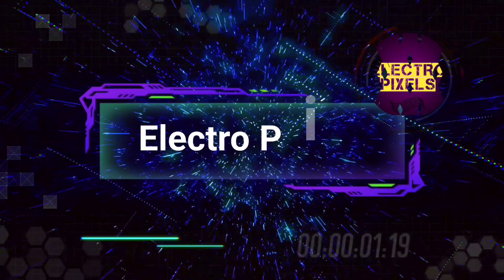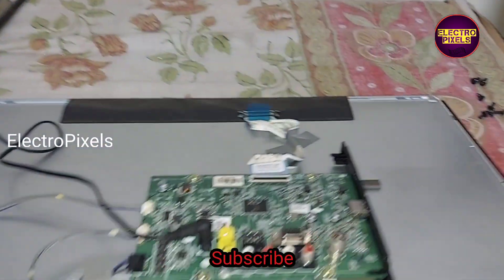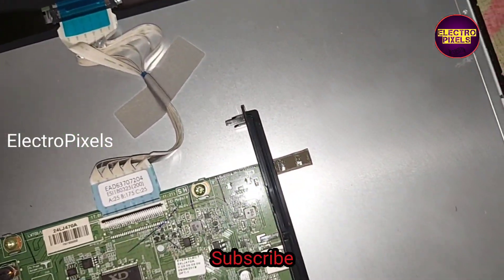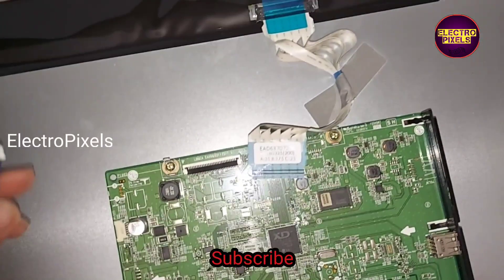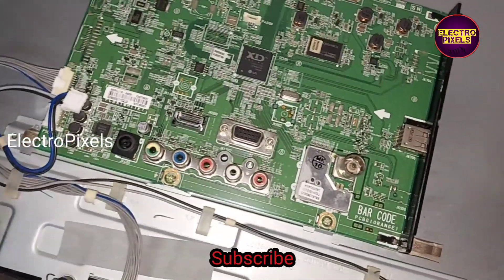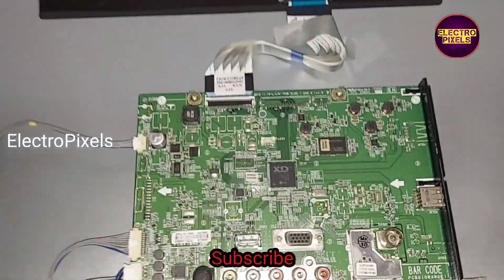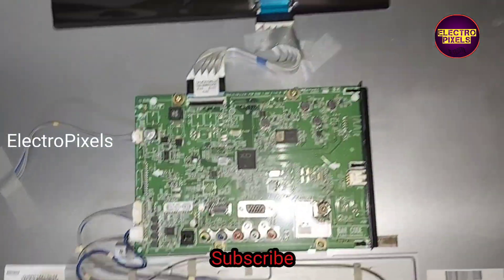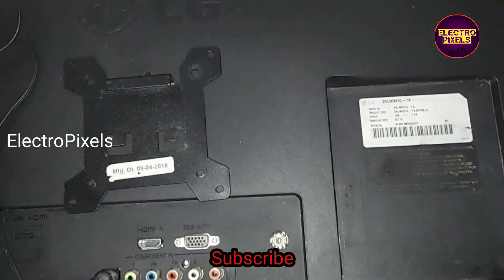Lg 24" Led Tv one Time Blinking|One Blinking Solution and Reason For the Fault|Alternate Board Fix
This video is aboutLg 24" Led Tv one Time Blinking|One Blinking Solution and Reason For the Fault|Alternate  Board Fix